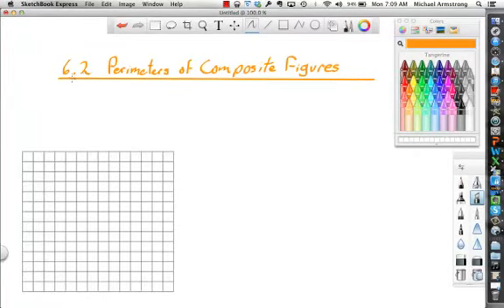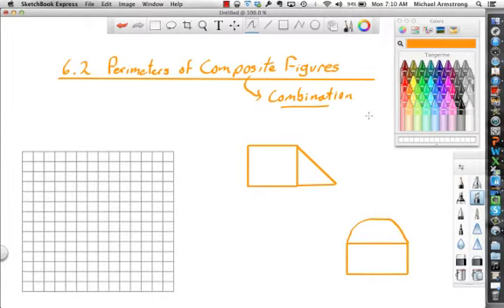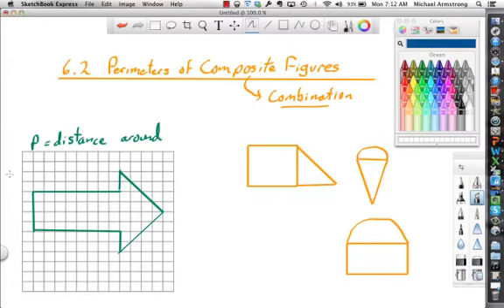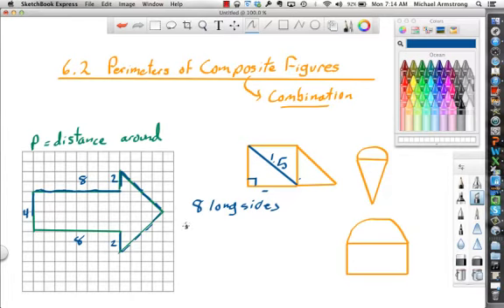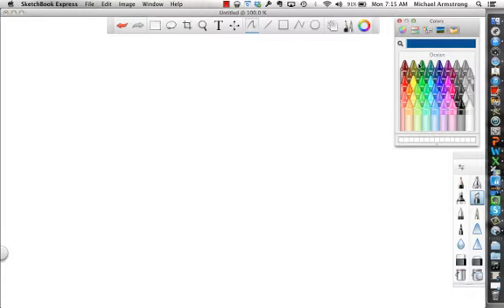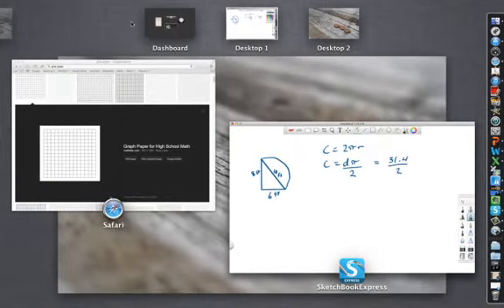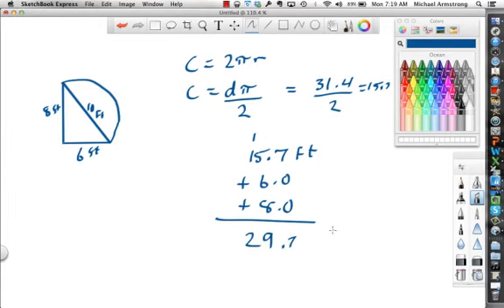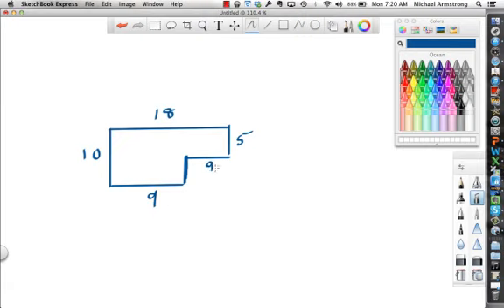6th Ch 6.2 Perimeter of Composite Figures